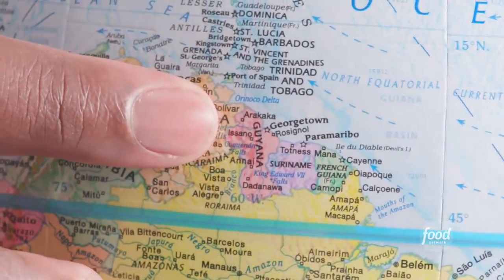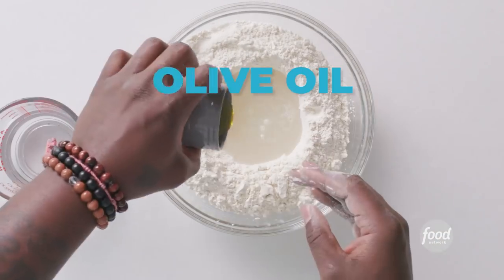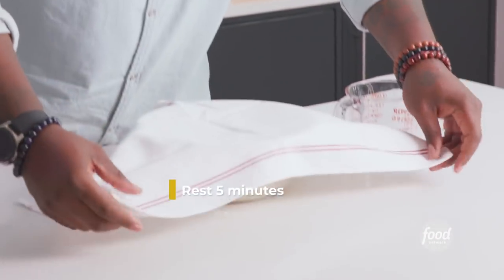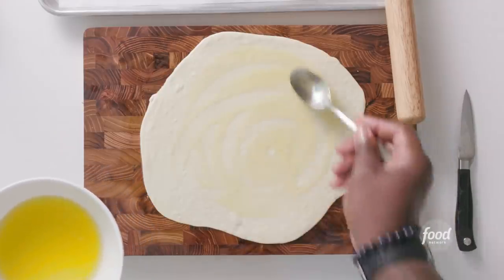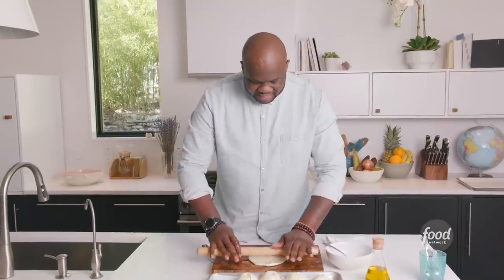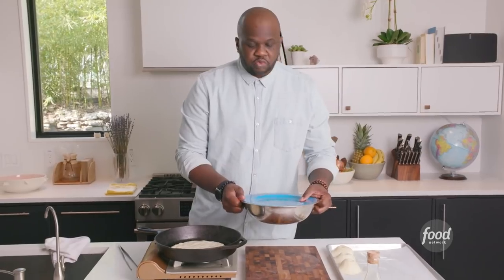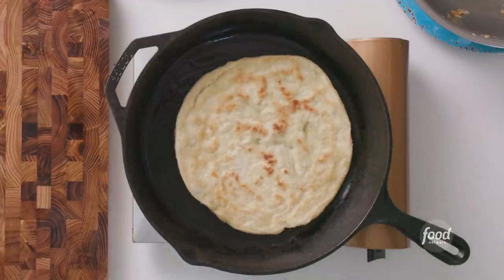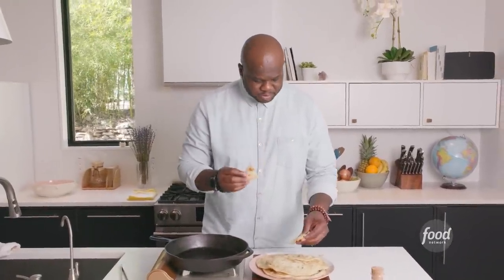Get a Taste Of Guyana: Sonora Flour Roti with Chef Tavel Bristol-Joseph | Food Network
It's warm and flaky on the inside and a little caramelized on the outside 👏🥰 Chef Tavel Bristol-Joseph shares his take on handmade roti!

Sonora Flour Roti
RECIPE COURTESY OF KEVIN FINK AND TAVEL BRISTOL-JOSEPH
Level: Intermediate
Total: 1 hr
Active: 40 min
Yield: 5 roti

Ingredients

3 cups all-purpose flour
1 3/4 cups white Sonora flour
1 tablespoon baking powder
1 1/2 teaspoons kosher salt
1/4 cup plus 3 tablespoons olive oil, plus more for oiling and frying
1/4 cup melted unsalted butter

Directions

Mix the all-purpose flour, Sonora flour, baking powder and salt by hand in a large bowl.

Make a well in the center of the mixture and pour in 3 tablespoons of the oil and 1 1/2 cups water. Mix together until fully incorporated and you can form a dough ball. Let the dough rest for 5 minutes.

Divide the dough into 5 equal pieces, each weighing about 120 grams. Form each piece into a ball. Lightly oil a rolling pin and a work surface. Roll each ball out into a circle about 6 to 7 inches in diameter. Combine the melted butter and the remaining 1/4 cup oil in a small bowl. Brush the rounds with the mixture.

One at a time, make a cut from the center of a round out. Roll the round up like a cone. Take the tip of the cone and push down towards center. Place on a baking sheet. Repeat with the remaining dough. Refrigerate the dough for 10 minutes or up to 12 hours.

Place a piece of dough on a lightly oiled cutting board and press down on it with your palm until it's an even circle 6 to 7 inches in diameter. Heat a 9- or 10-inch skillet over medium-high heat. Add enough oil to cover the bottom. When the skillet is very hot but not smoking, add a roti. Cook until the bottom is golden brown and air pockets start to form, about 3 minutes. Flip and brown the other side. After each roti is cooked, place it in a bowl, cover with a lid and shake the bowl up and down. This creates texture in the roti. Repeat with the remaining roti, adding more oil to the skillet as necessary. Serve hot.

Cook’s Note
It's important to shake the roti in an up-and-down motion while the roti is hot.